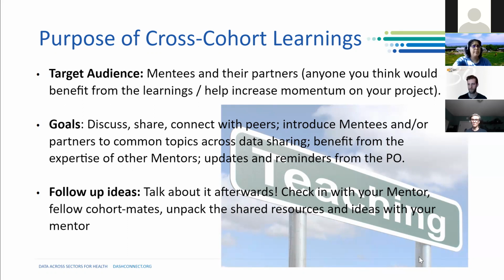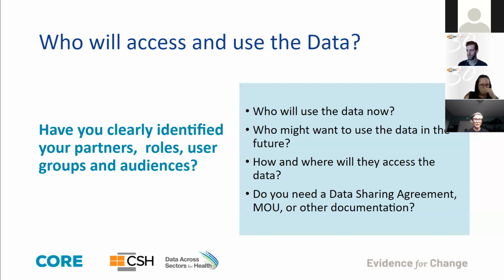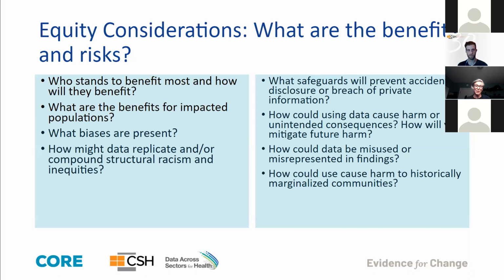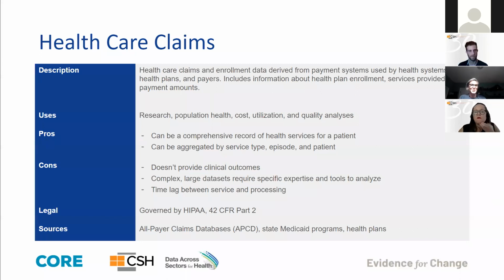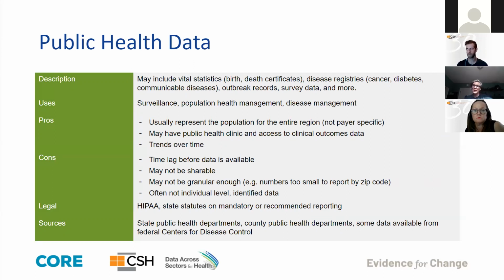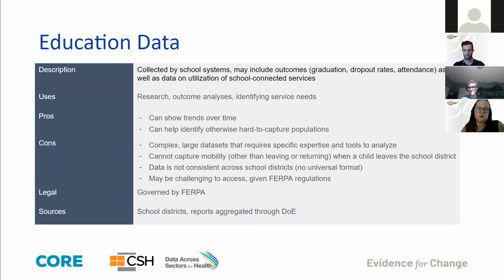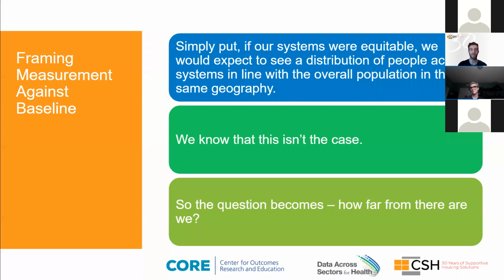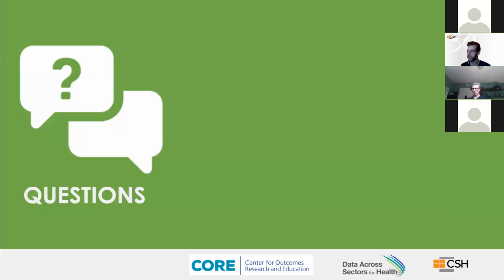DASH Mentor Program – Data Use Cases and Equity Considerations in Multi-Sector Sharing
On September 29th, 2021, DASH held a cross-cohort webinar series dedicated to opening up learning opportunities for mentees in the same funding program class. Speakers Bentley Moses of Center for Outcomes Research and Education, and Gabriel Schuster of the Corporation for Supportive Housing spoke on the topic of data use cases and how to consider equity in multi-sector data sharing.